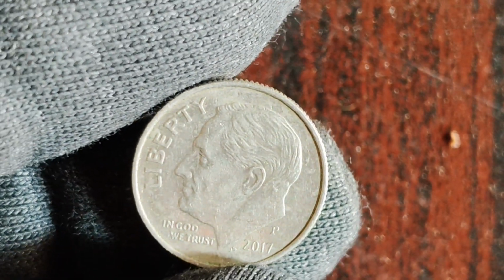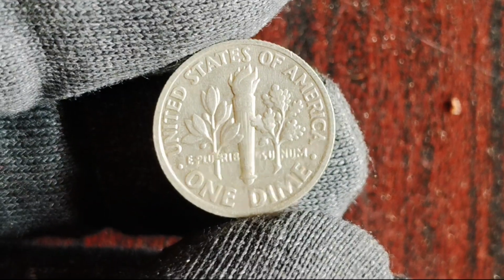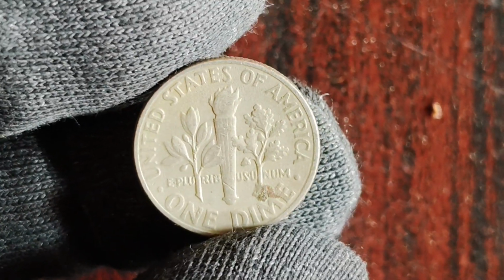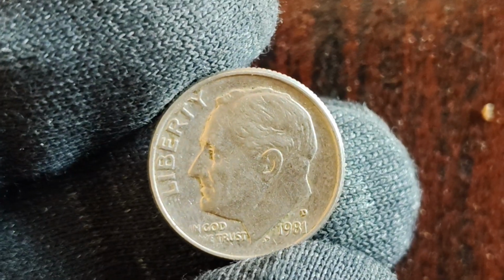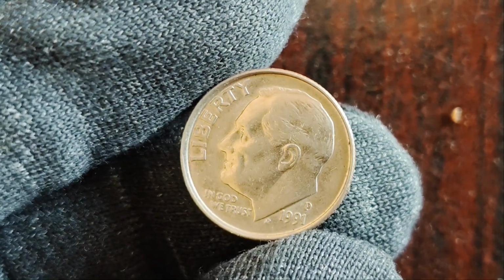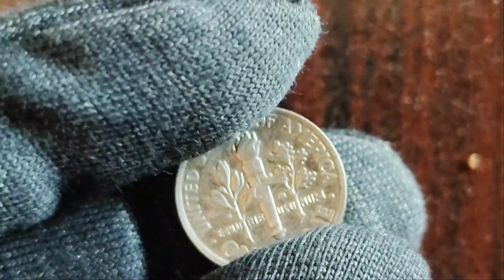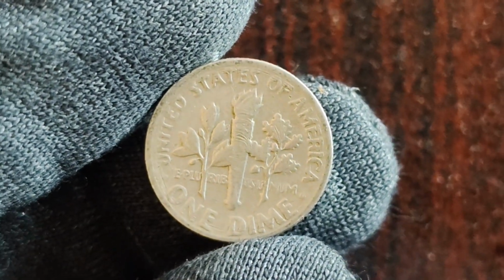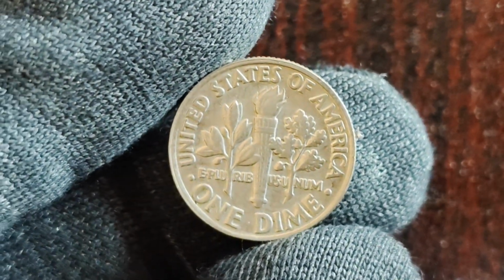NEW 2005-D Roosevelt Dimes to Look For! Discover Hidden Treasures!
NEW 2005 d ROOSEVELT DIMES TO LOOK FOR!

In today's video, we're diving into the world of 2005-D Roosevelt dimes. These coins may look ordinary, but some of them could be worth much more than their face value! Join us as we explore the key features, rare errors, and valuable varieties you should be on the lookout for. From doubled dies to unique minting anomalies, you won't want to miss this comprehensive guide to uncovering hidden treasures in your pocket change.